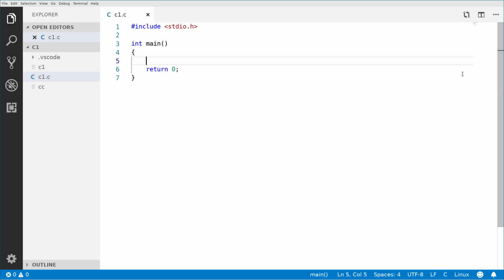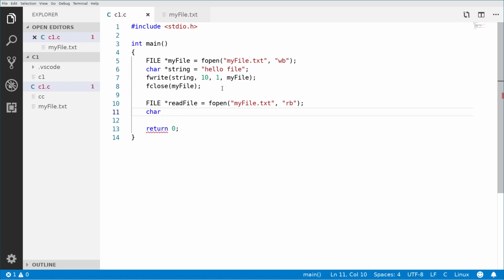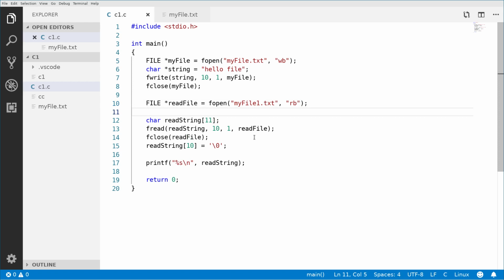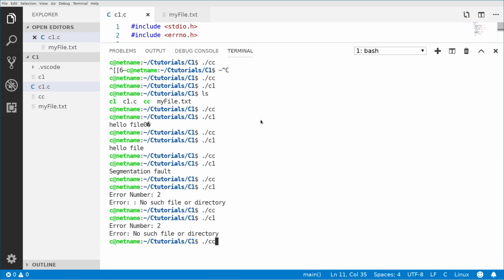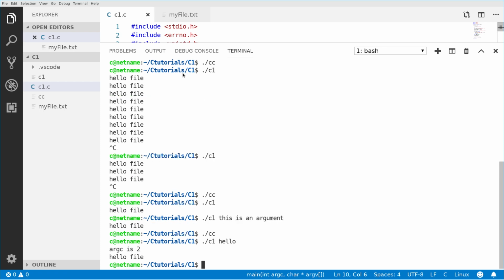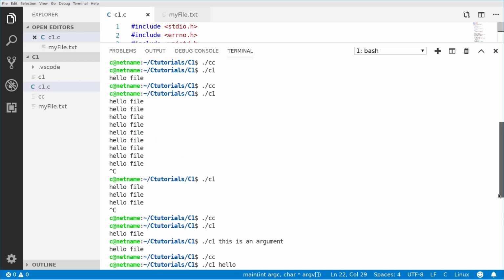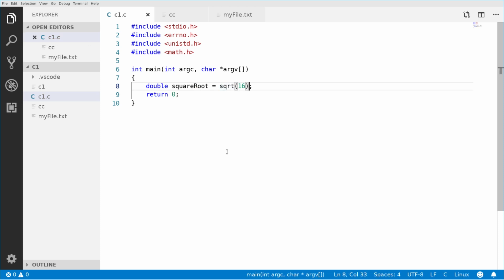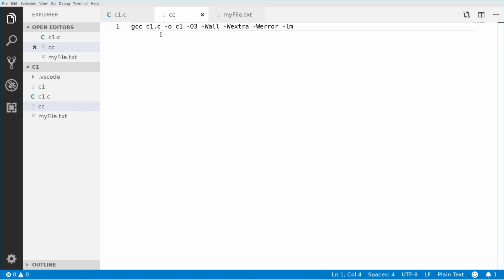8 Read and write files, command line arguments, compiler flags